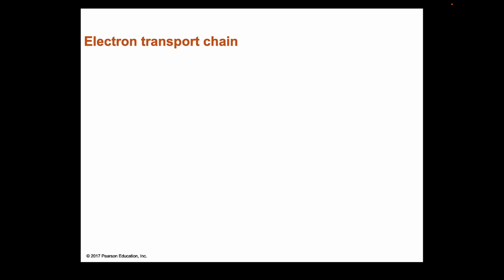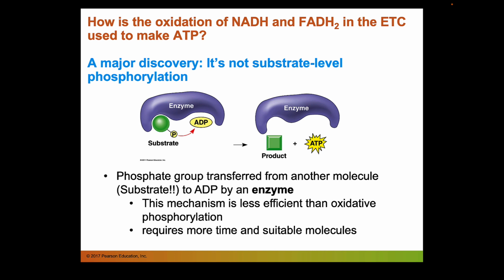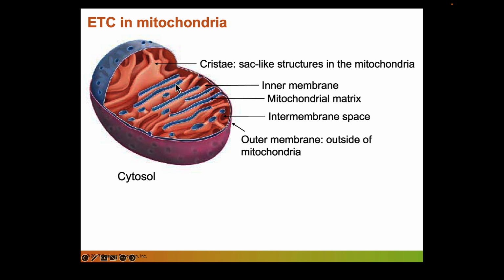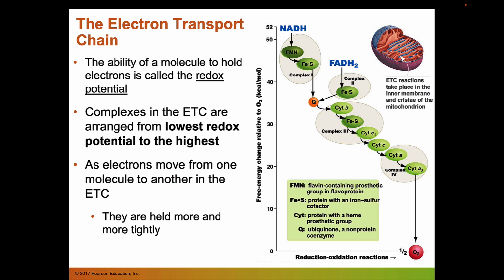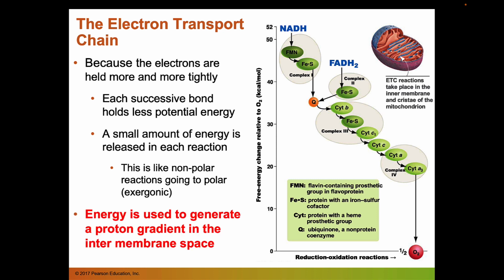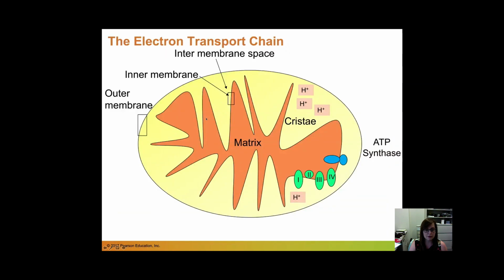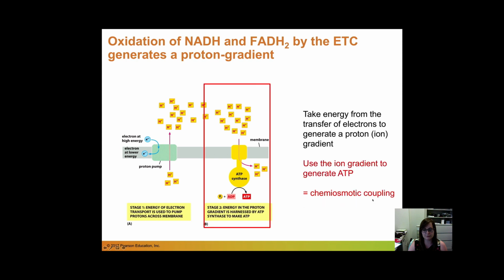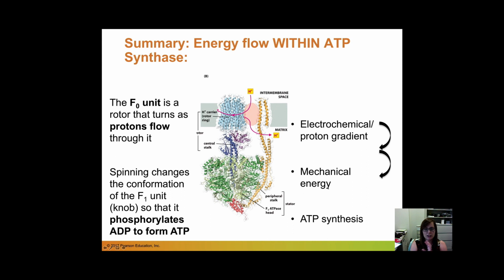Day 5 Electron transport chain